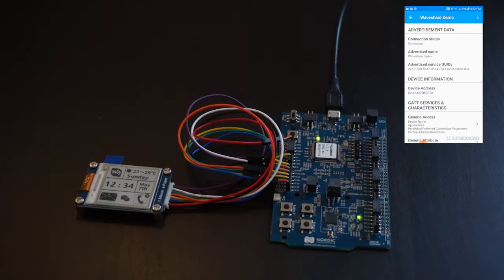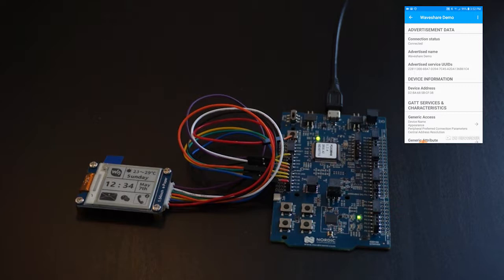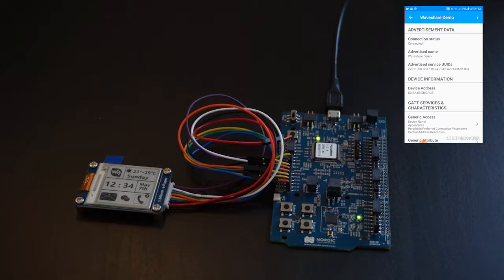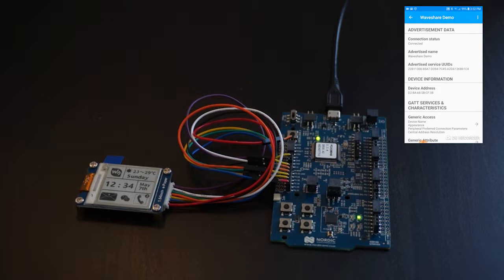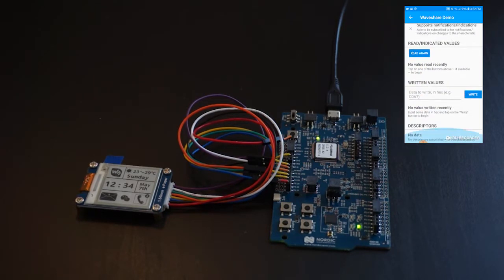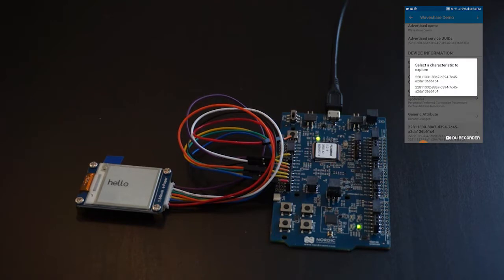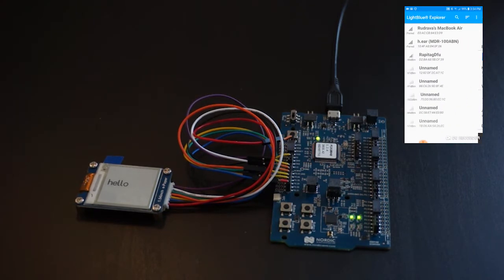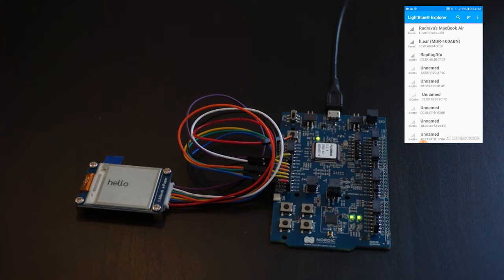Waveshare 1.54" ePaper controlled using nRF52832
Demo of a BLE controlled ePaper display.

Software:
Custom bootloader and app on the nRF52832 using the nRF5 SDK 13.1.0